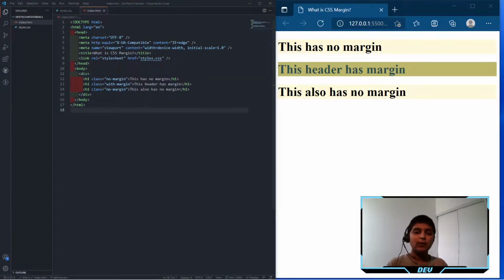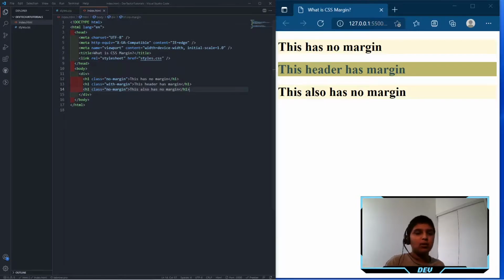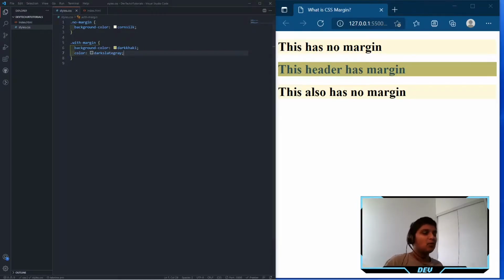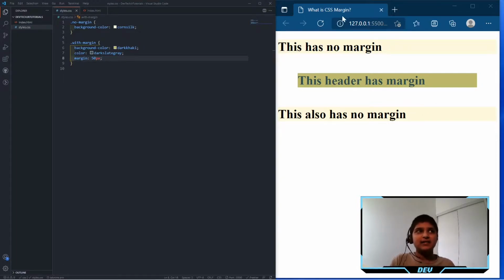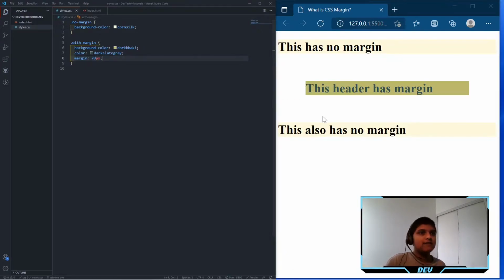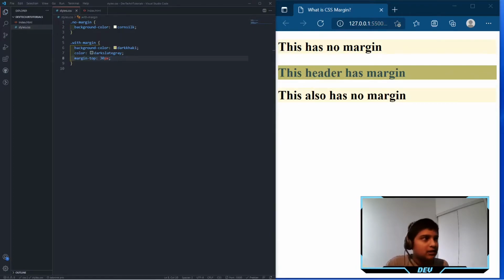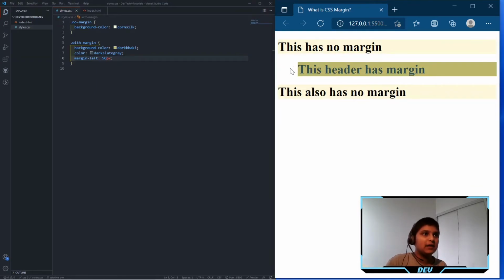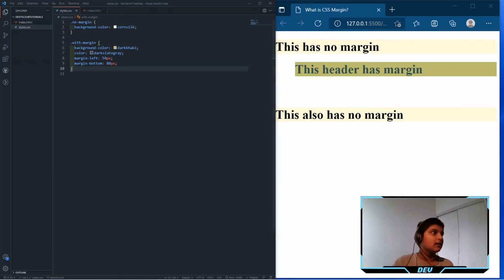How CSS Margin Works | DevTech Jr | What, How, Why About CSS Margin!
Hey folks! In this quick video, I will demonstrate to you guys, what CSS Margin is, how it's used, and why it's helpful. Make sure you understand everything(most) of what's in this video because we will use CSS Margin ALOT in Website Development :)

⏱️ Timestamps:

00:00 - Introduction
00:30 - An Overview Of Our Starter Code
01:26 - What Is CSS Margin?
01:50 - Quick Spoilers ;)
02:05 - How Does CSS Margin Work?
04:41 - CSS Margin Summary
04:57 - When Will We Use CSS Margin?

Inspiring Others To Code - DevTechJr

If you have any questions or doubts, please ask us on the DevTechJr Discord Server. If not, leave them in the comments. I will make sure to check them out and respond!